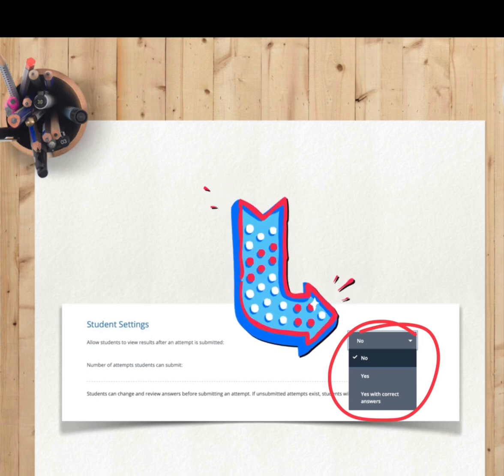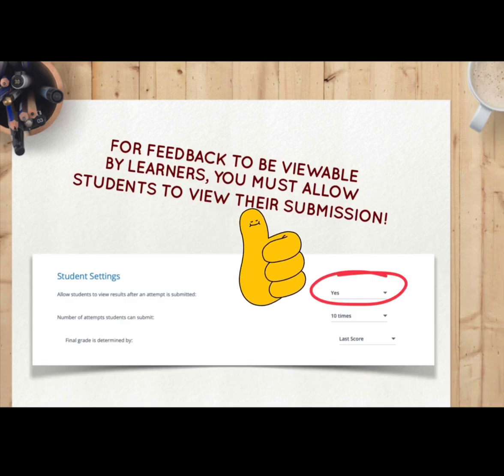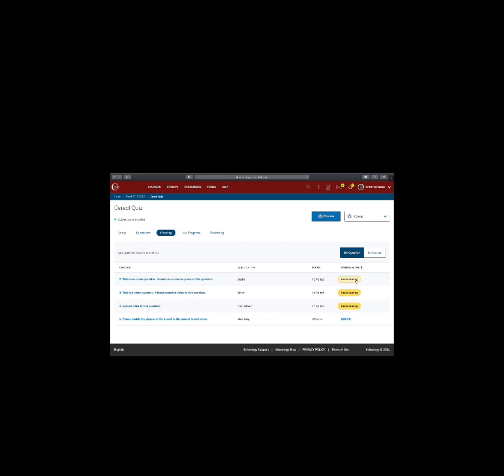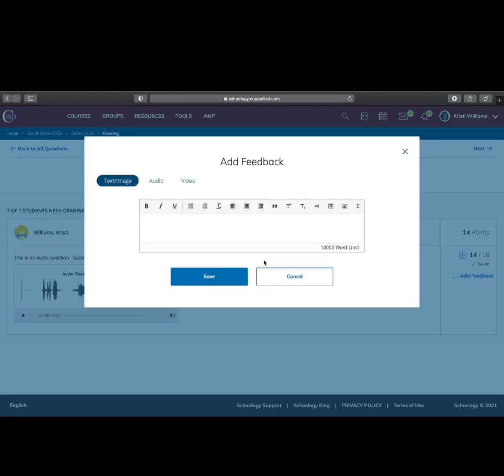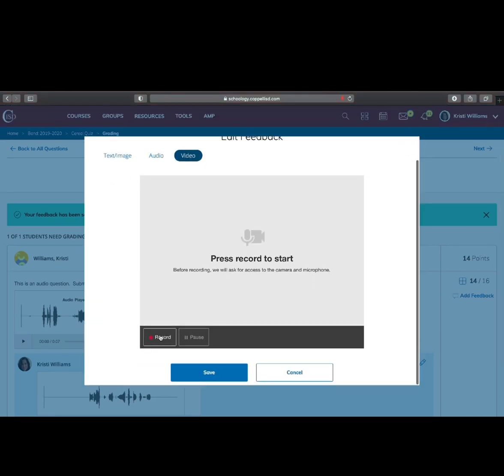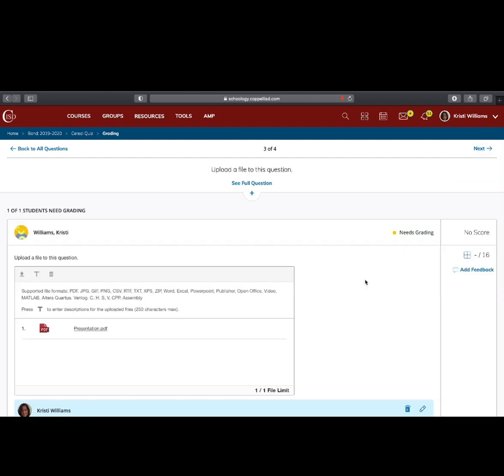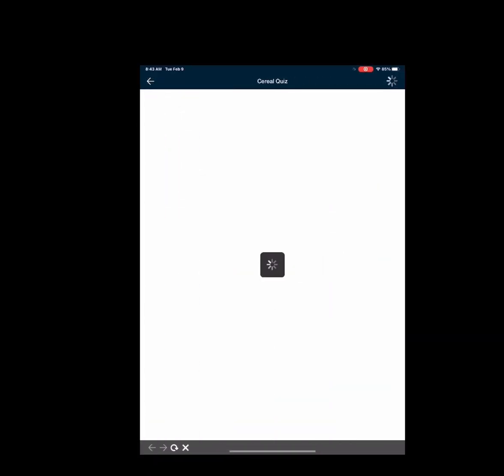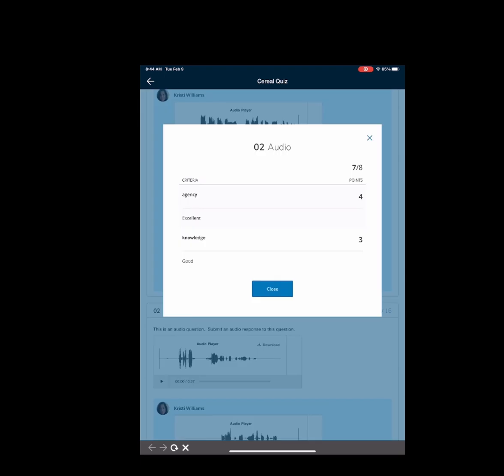Schoology Assessment Feedback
How to add feedback to assessment questions, what the learner sees, and innovative ideas for how to use Schoology assessments